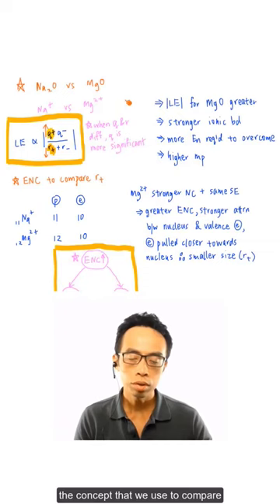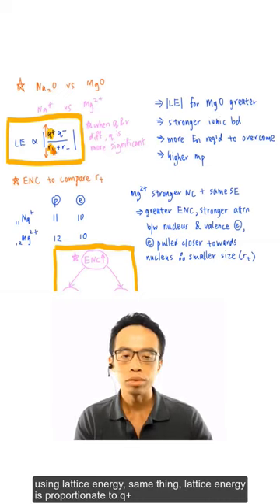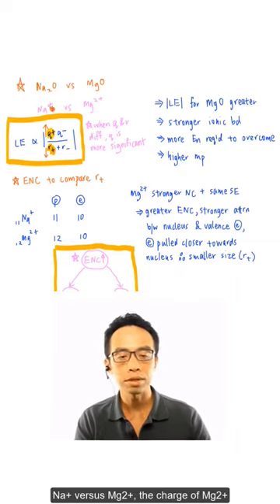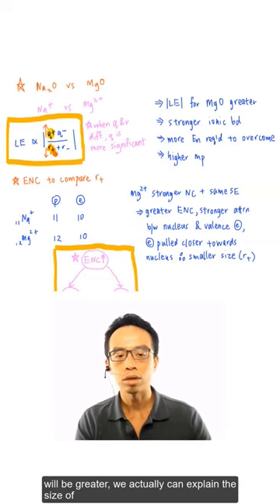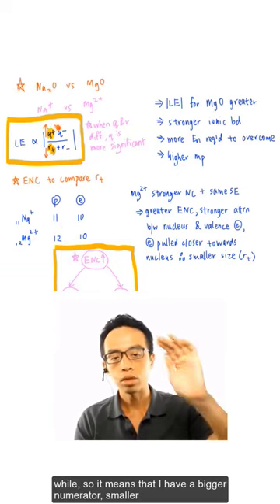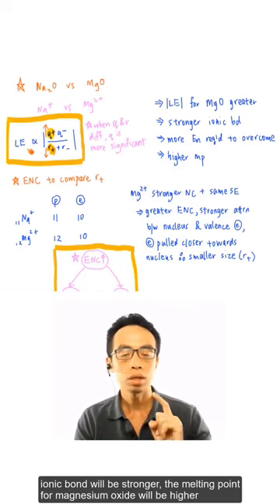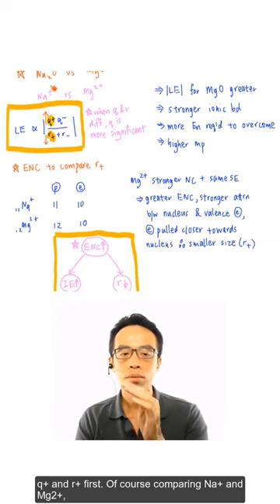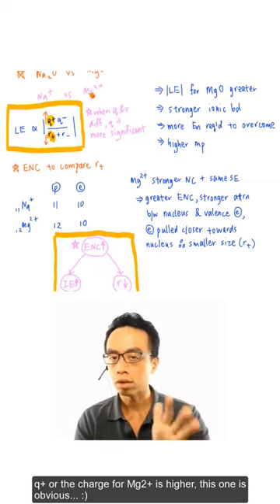Compare melting point of ionic compounds. View the full video at my channel